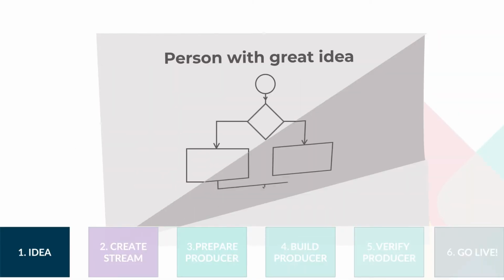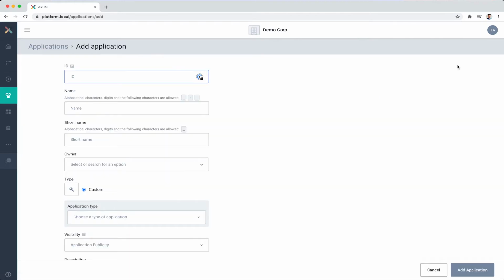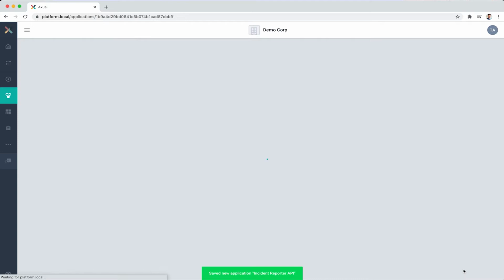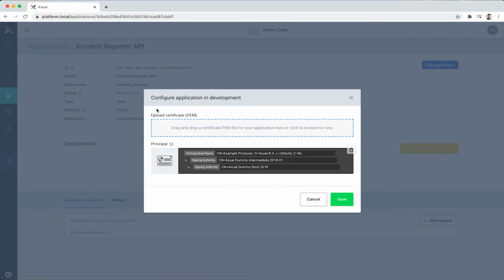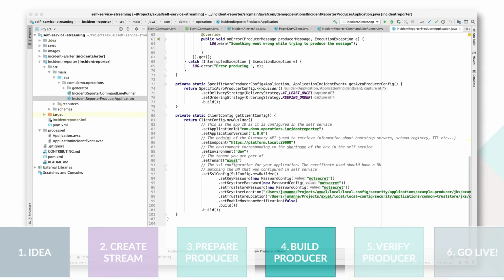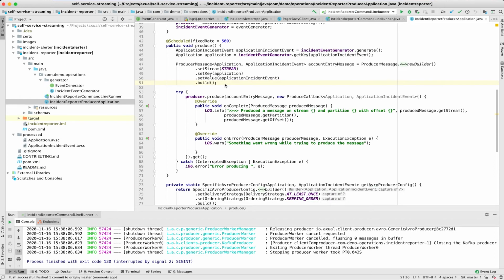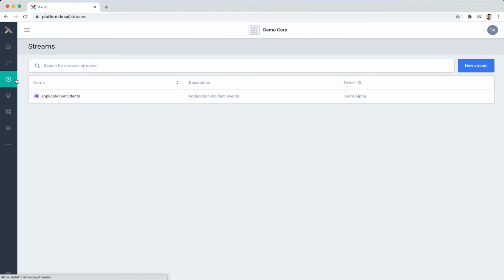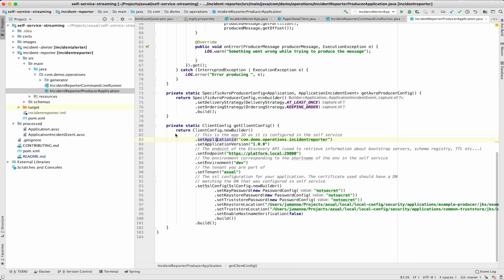Product Showcase - Self service - Part 2